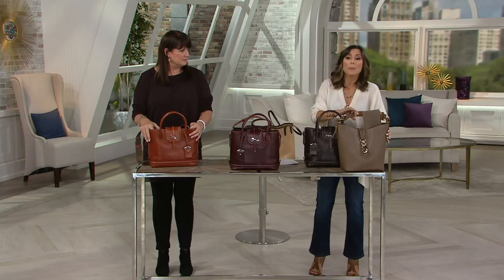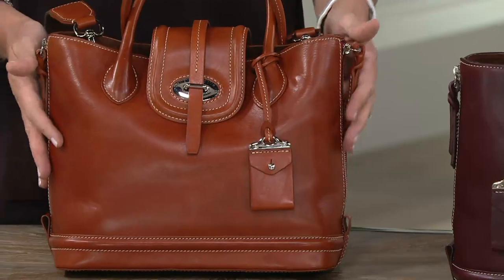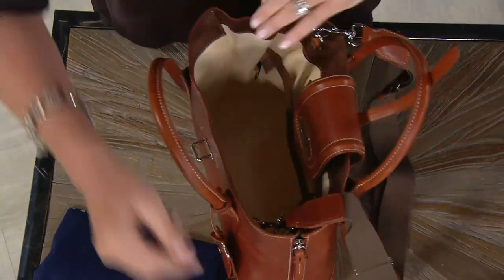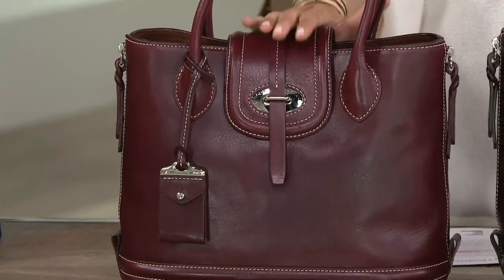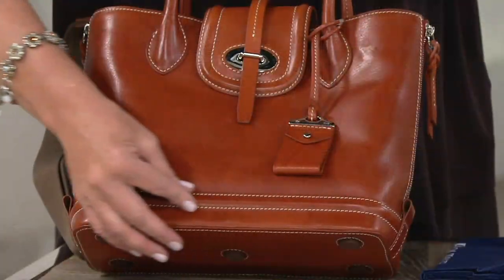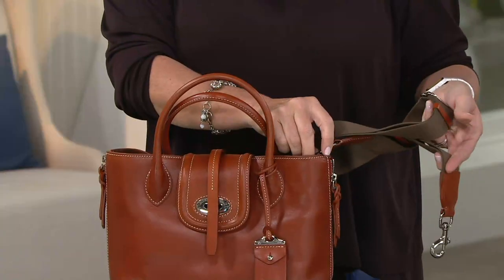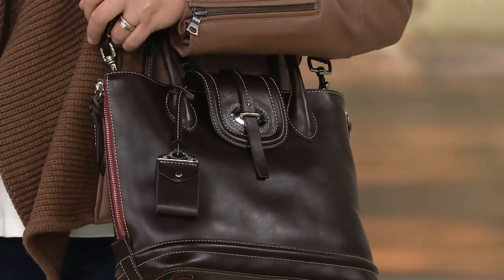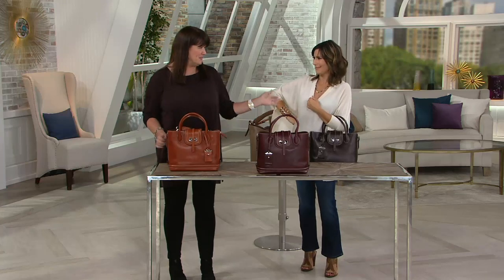Dooney & Bourke Florentine Toscana Side Zip Satchel on QVC